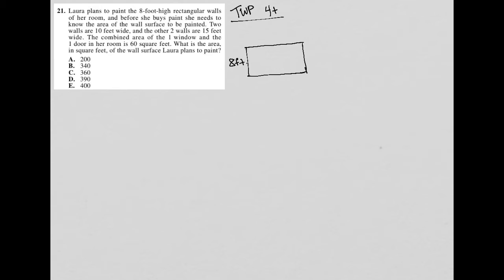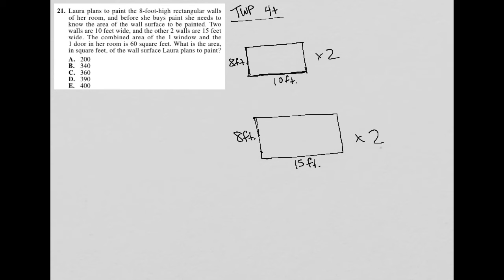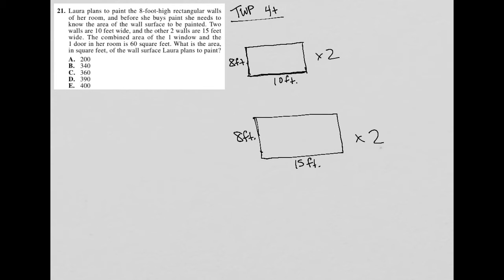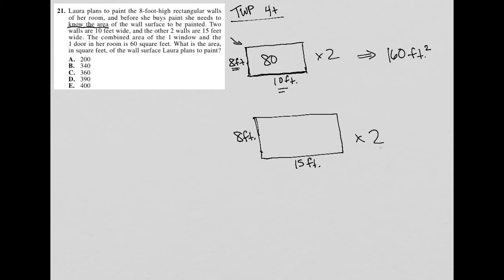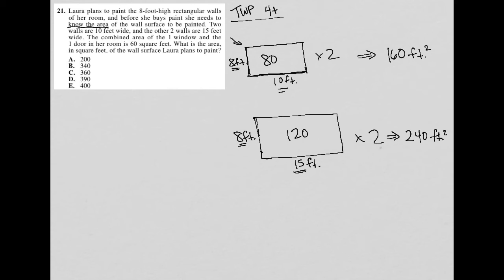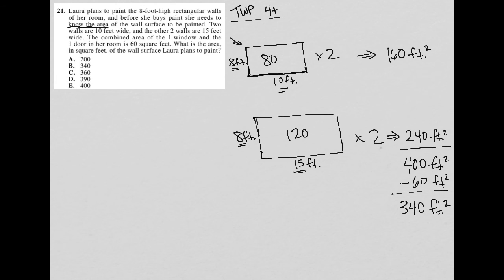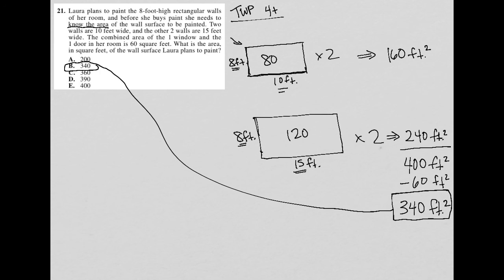Laura plans to paint the 8-foot-high rectangular walls of her room, and before she buys paint she...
2018/19 Official ACT question 21:

Laura plans to paint the 8-foot-high rectangular walls of her room, and before she buys paint she needs to know the area of the wall surface to be painted.  Two walls are 10 feet wide, and the other 2 walls are 15 feet wide.  The combined area of the 1 window and the 1 door in her room is 60 square feet.  What is the area, in square feet, of the wall surface Laura plans to paint?